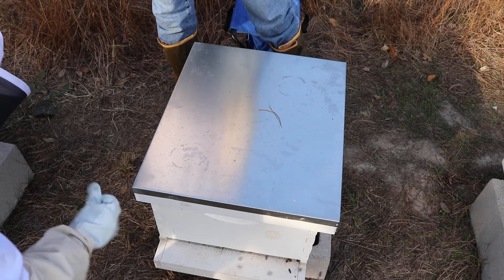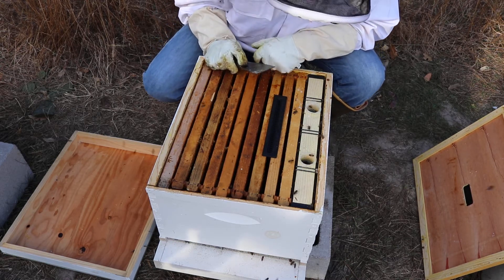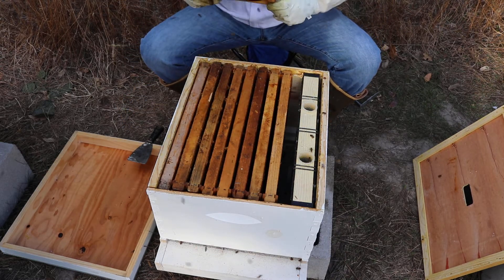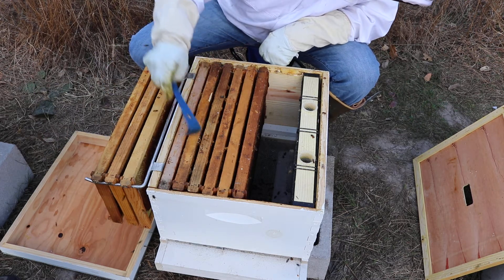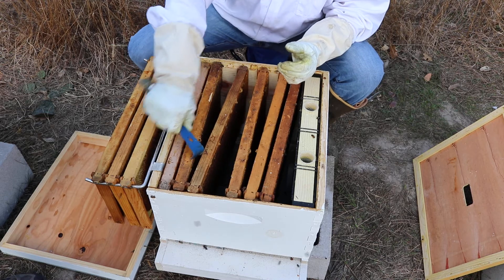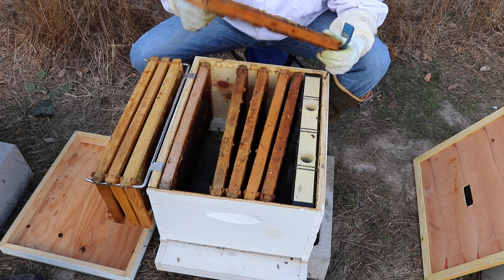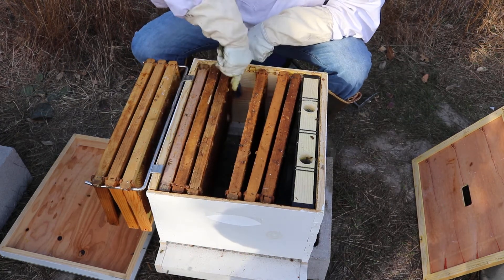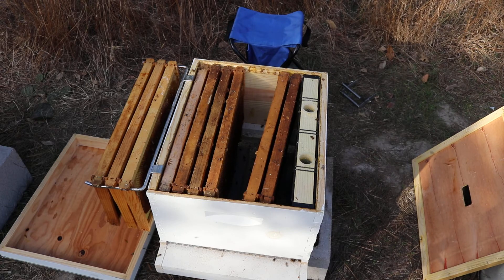Beehive 2 Inspection 12-3-2017 Hive Failure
Beehive 2 - I believe this hive is gone too.  Not sure why.  Maybe wasps.  Its been really bad this year.